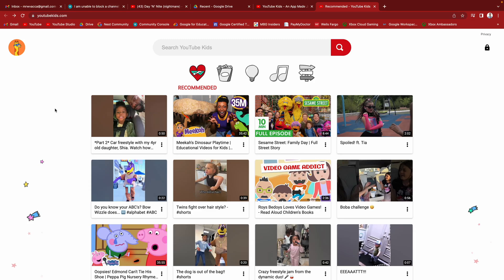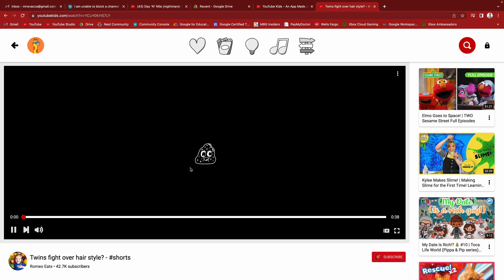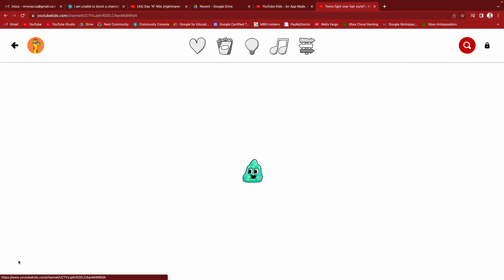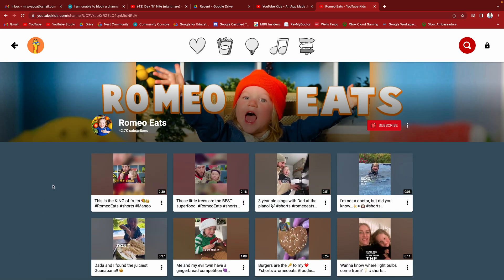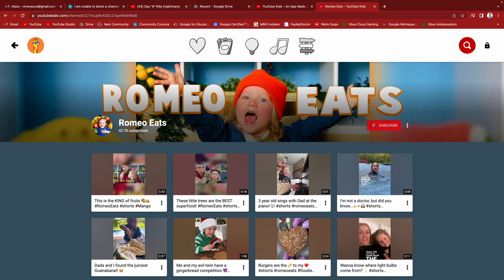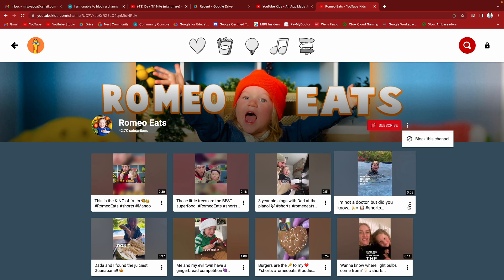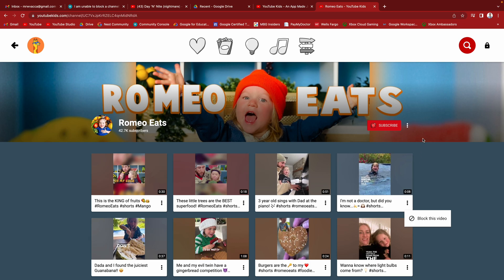How to block a channel on Youtube Kids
This video shows how to block an entire youtube channel instead of having to block videos individually. @YouTube